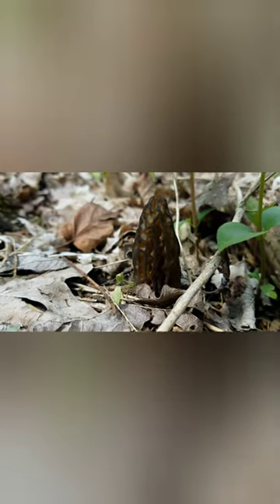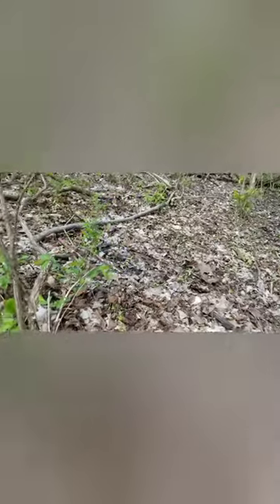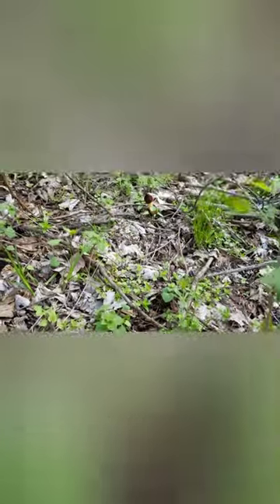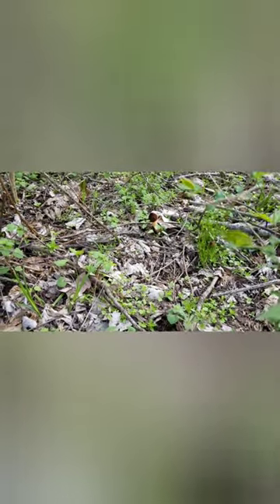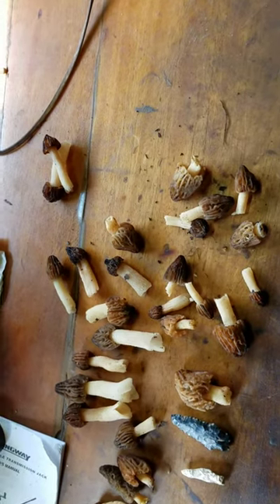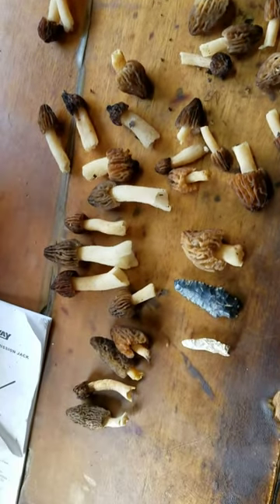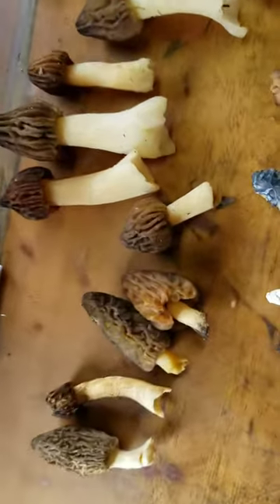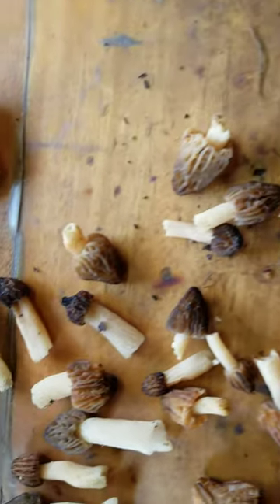4/16/20 ohio arrowhead hunting